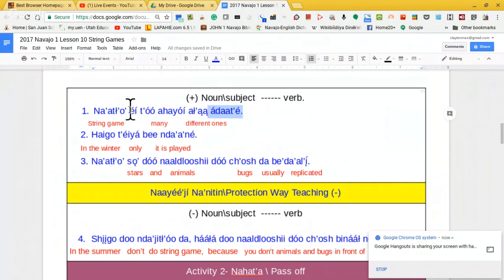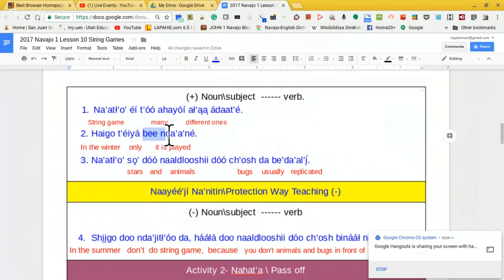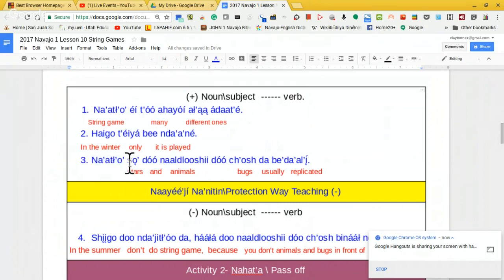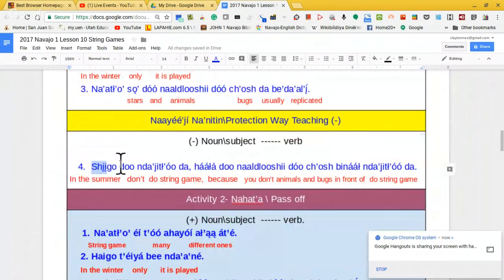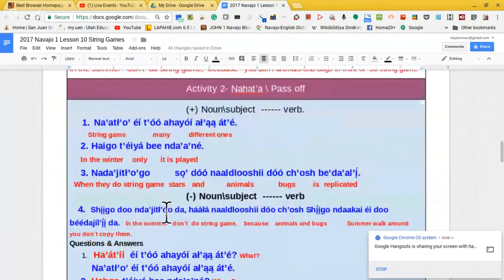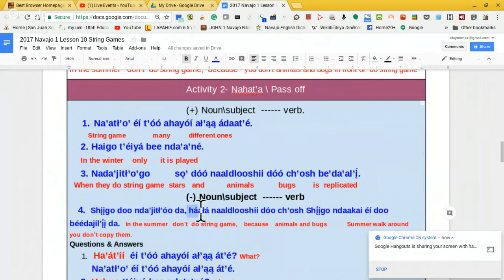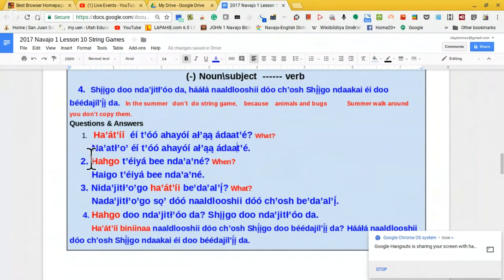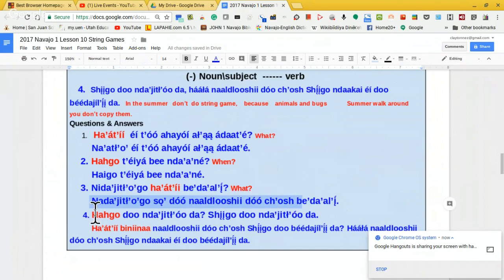2017 Navajo 1 Lesson 10 Na'atłʼoʼ